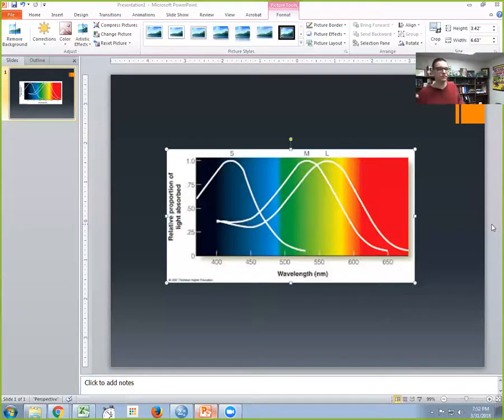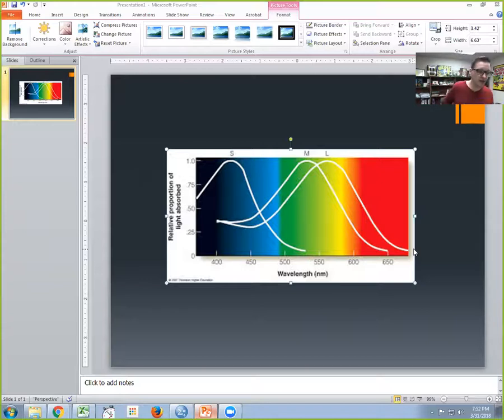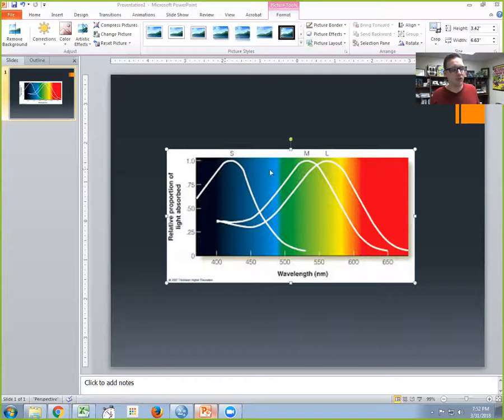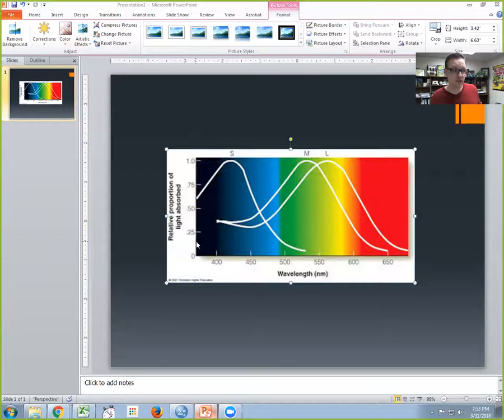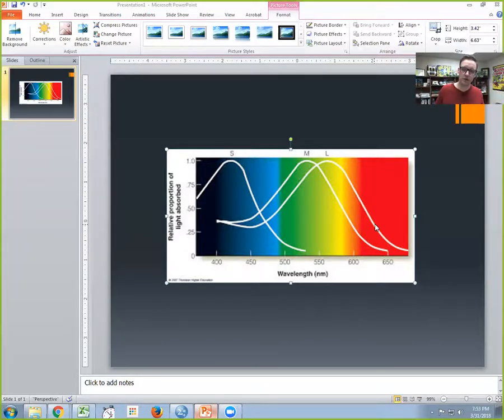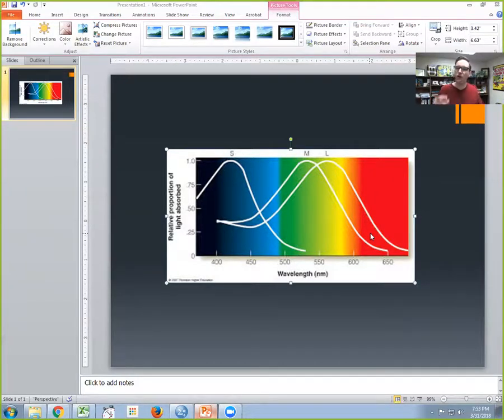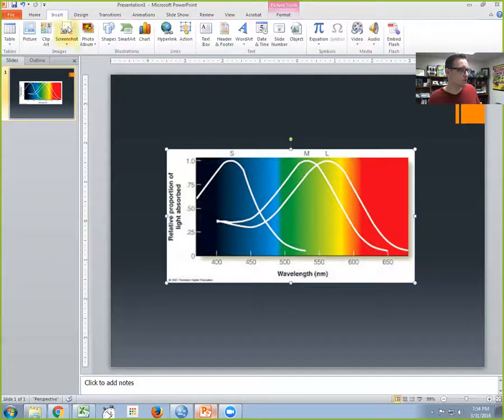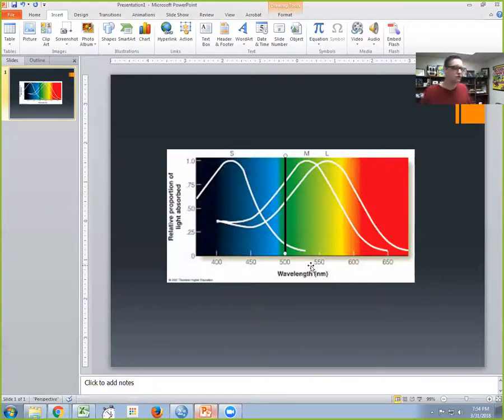The Trichromatic Theory of Color Perception and Absorption Spectrums